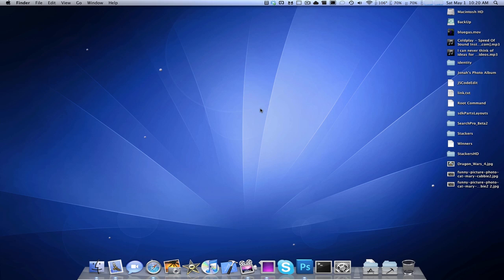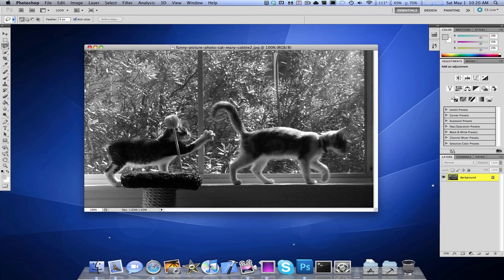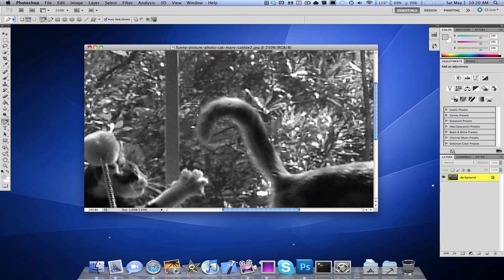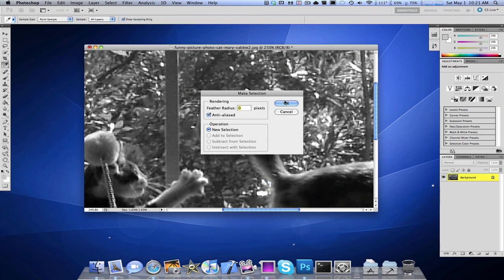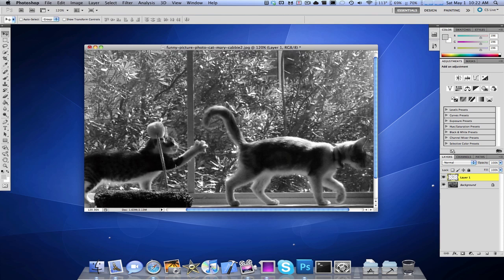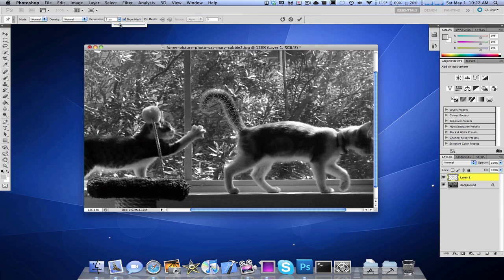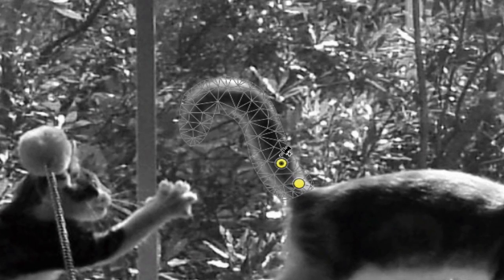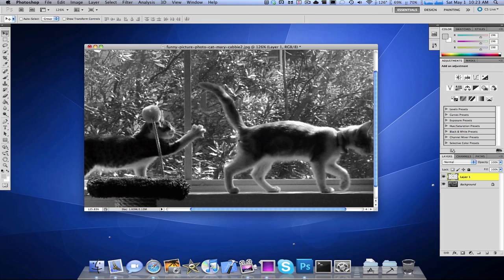PhotoShop CS5 - Puppet Warp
This video demonstrates the power of the puppet warp tool found in PhotShop CS5!